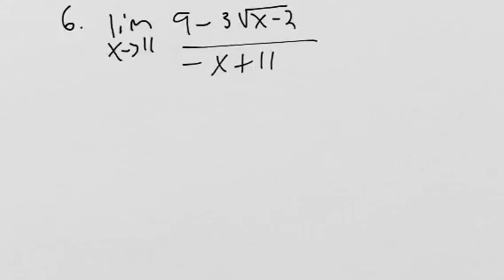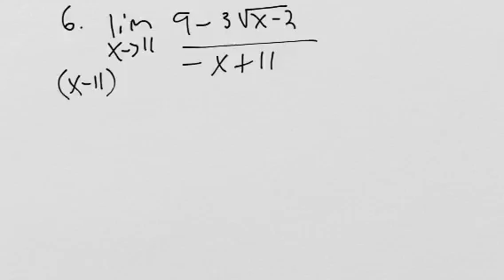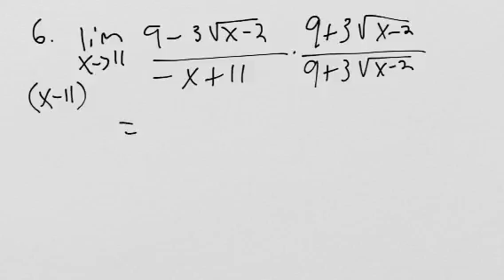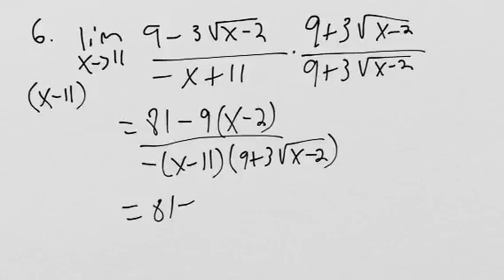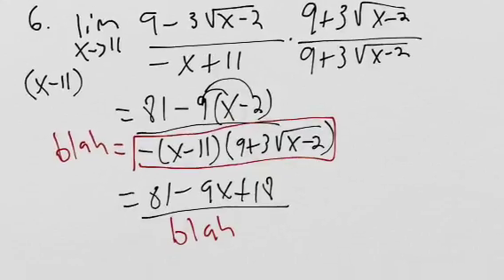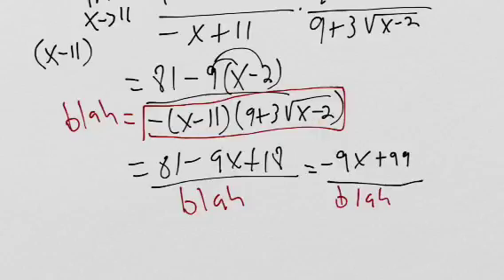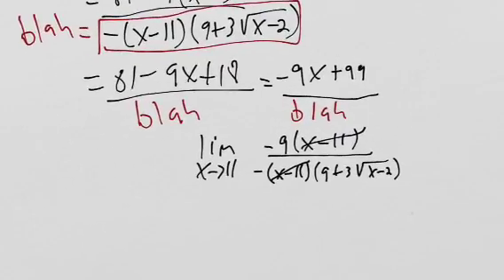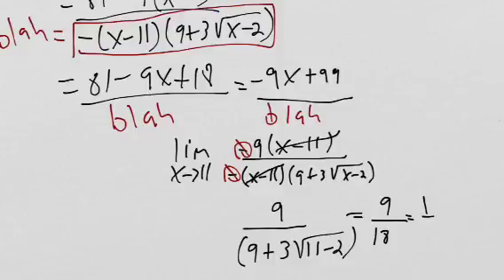Unit 3 review guide question 6